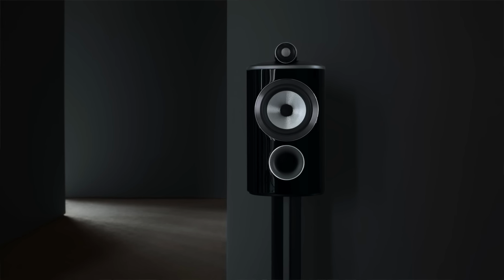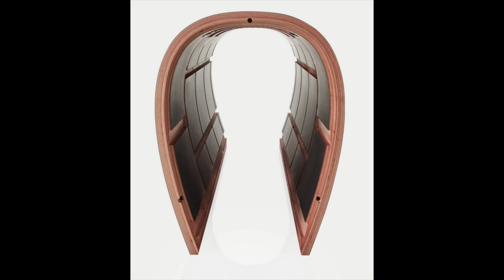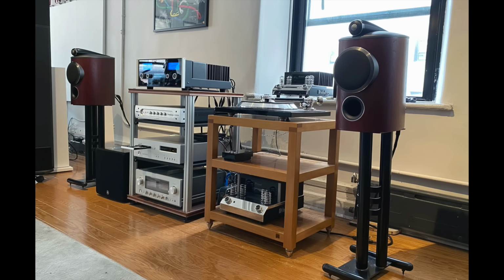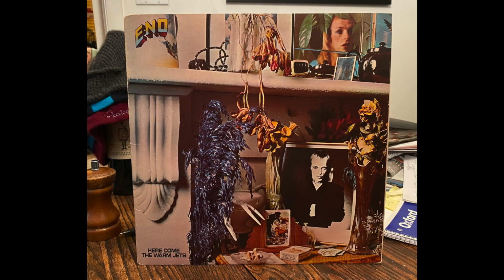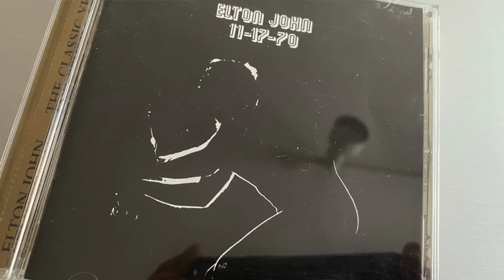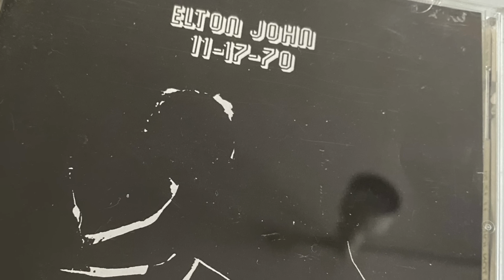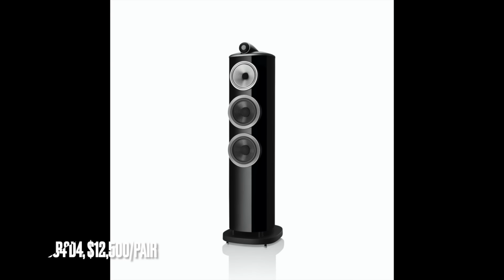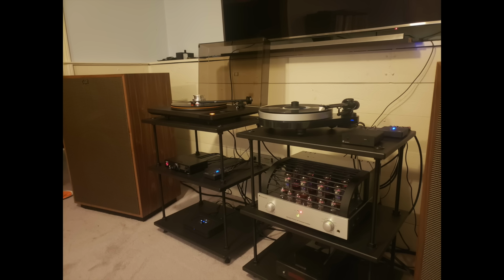BOWERS and WILKINS 805 D4 Take it to the Limit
Steve listened to the Bowers & Wilkins 805 D4 at Stereo Exchange,